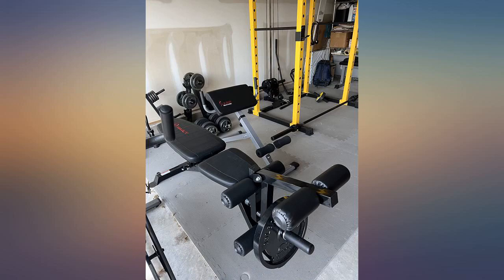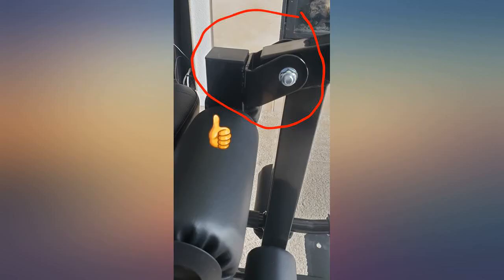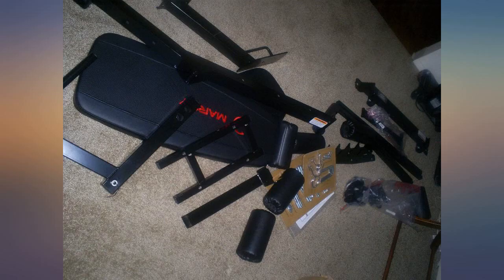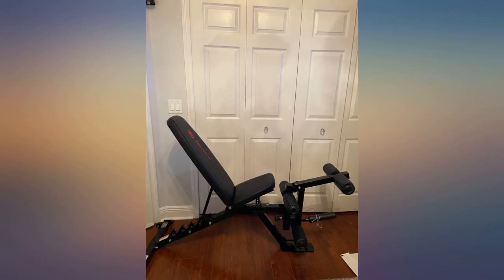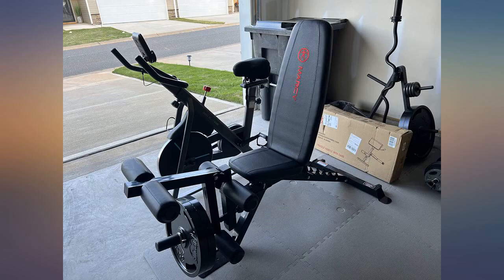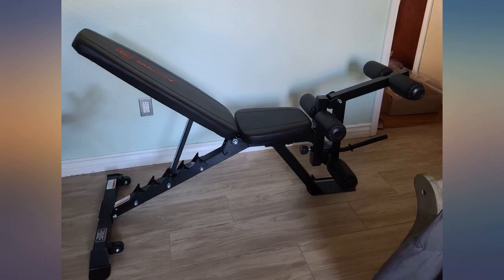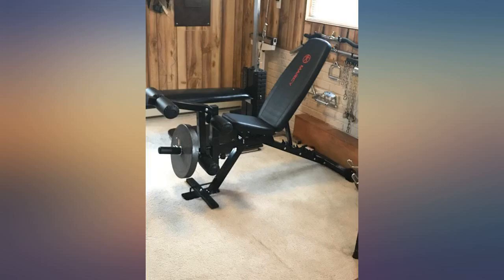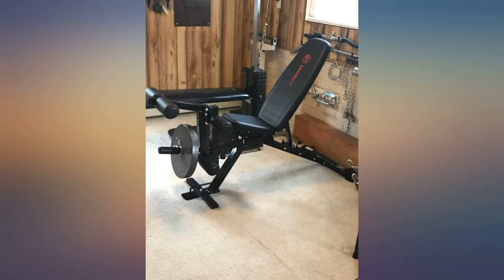Marcy Adjustable 6 Position Utility Bench with Leg Developer and High Density Foam review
Marcy Adjustable 6 Position Utility Bench with Leg Developer and High Density Foam Padding SB-350,dark gray

Main Features:
- 6-POSITION ADJUSTABLE BACK PAD - This utility bench has an adjustable back that can be altered to suit your workout routine. It features a secure sawtooth back pad adjustment design that can be modified to an incline, flat, or decline position.
- HIGH-DENSITY FOAM PADDING- This bench's top-grade foam paddingallows users to exercise comfortably on the equipment.
- Durable Construction - The Marcy Utility Bench's powder-coated steel frame provides great resiliency, with a maximum weight capacity of 600 pounds.
- COMFORTABLE FOAM ROLLERS-The foam roller pads have a vinyl covering and a hardwearing, powder-coated finish. This sleek black bench also has a convenient transport handle and wheels.